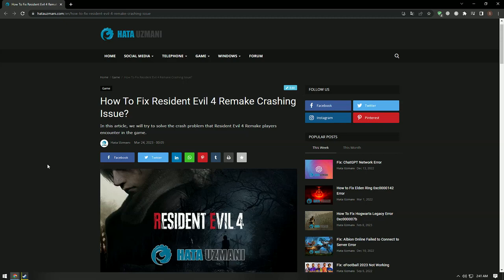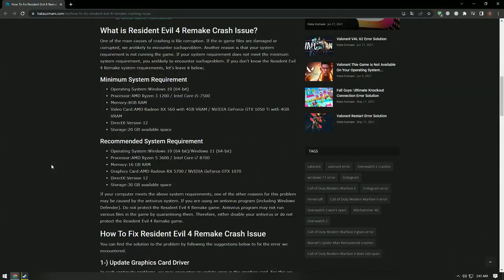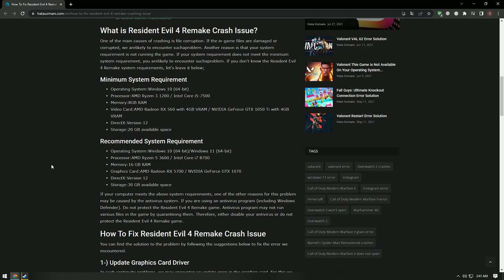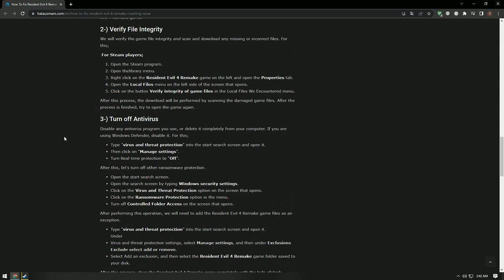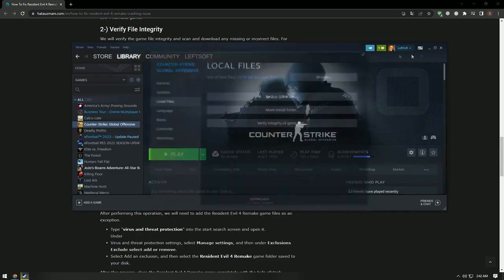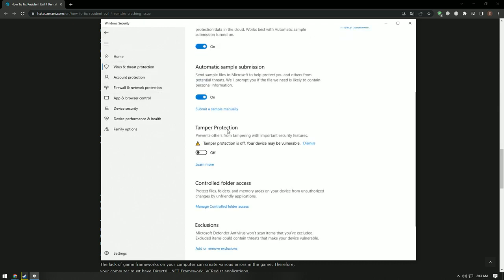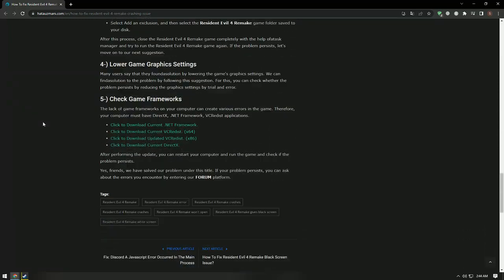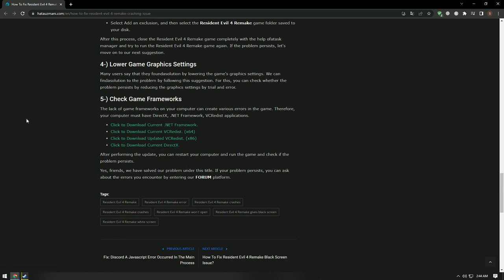Fix Resident Evil 4 Remake Not Launching, Crashing, Freezing & Loading,Black Screen Issue On PC